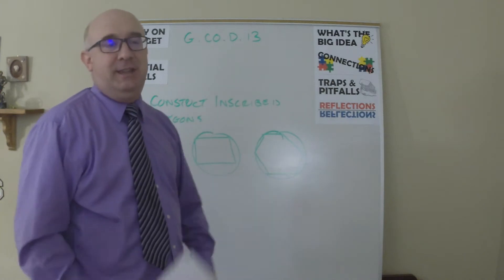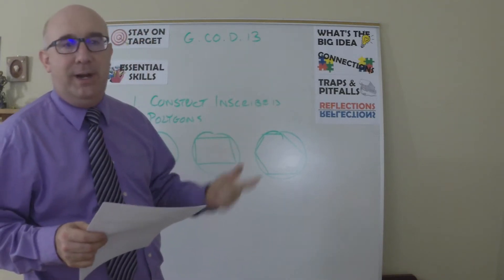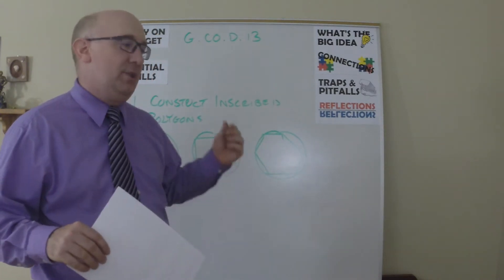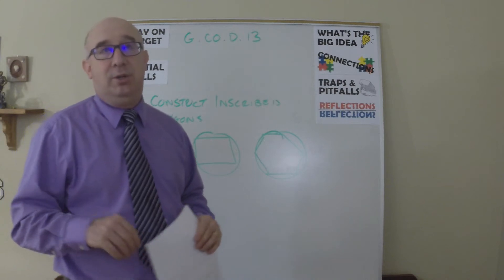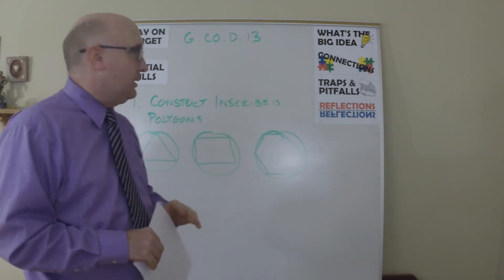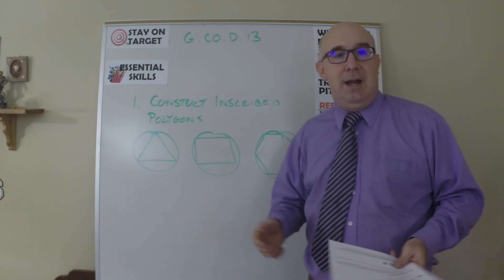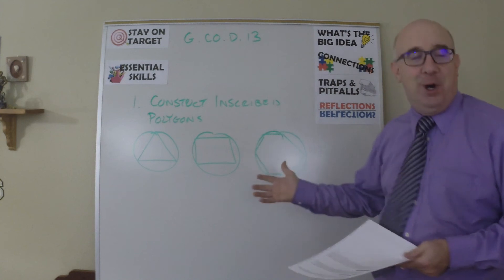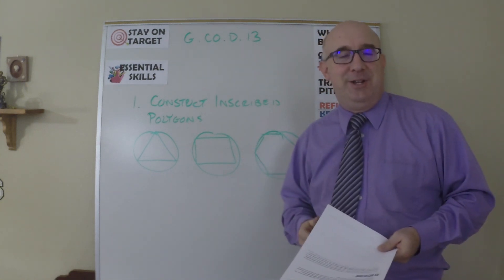Geometry Common Core Objective Overview G-CO.D.13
Unit #1 - Congruence
Overview of G-CO.D.13
(Construction, Inscribed Square, Inscribed Hexagon, Inscribed Equilateral Triangle)